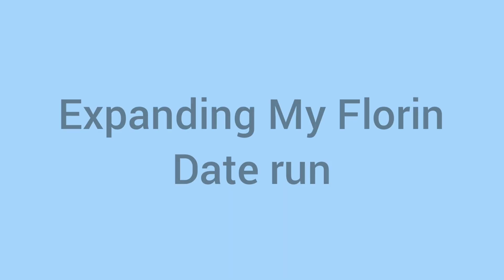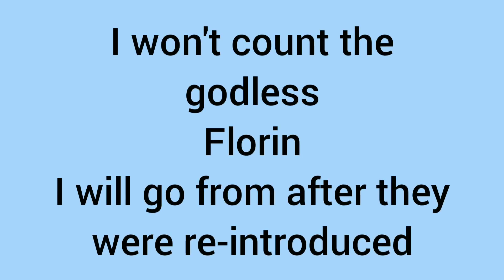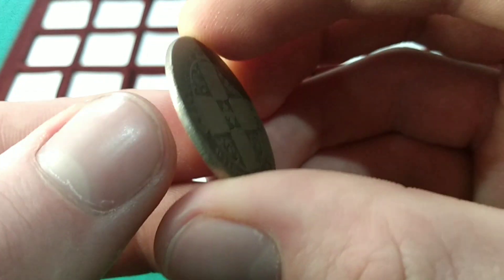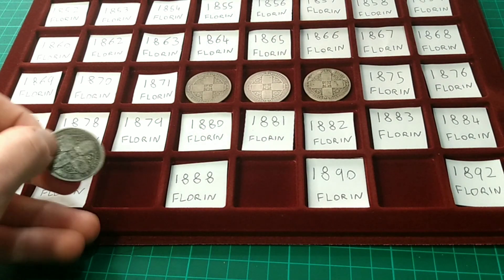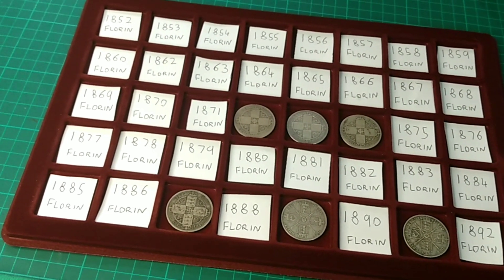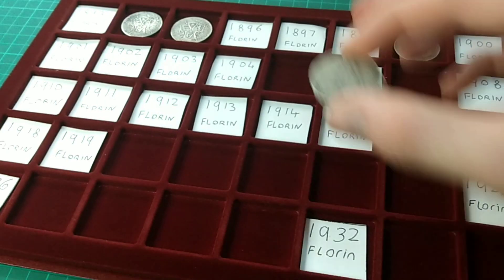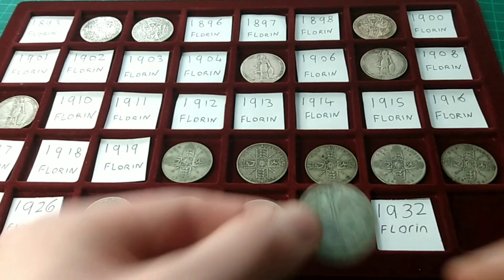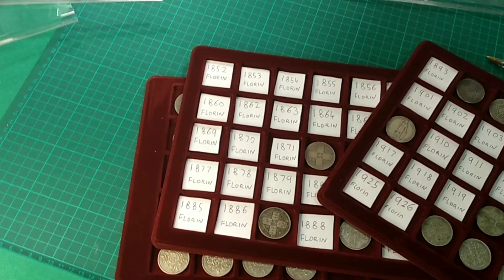Expanding My Florin Date Run